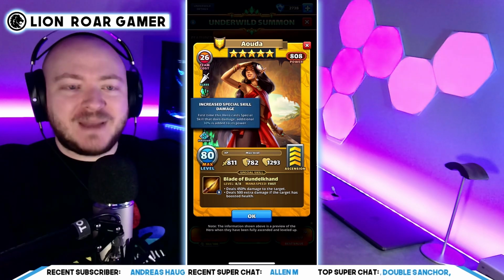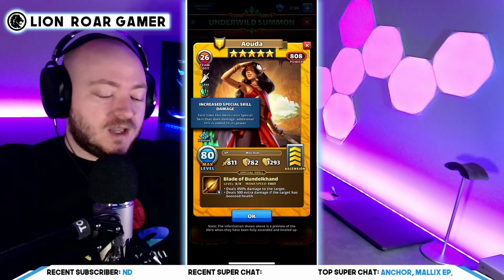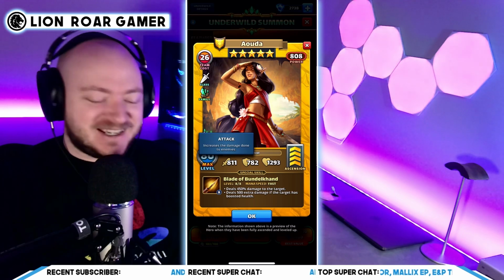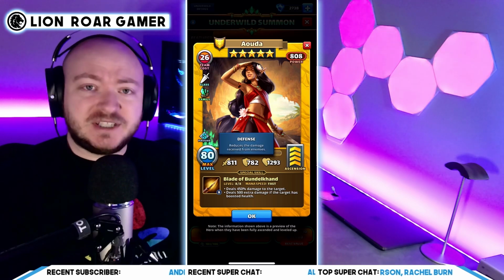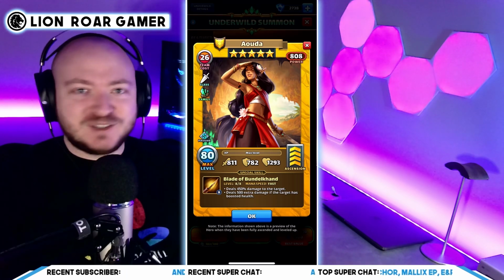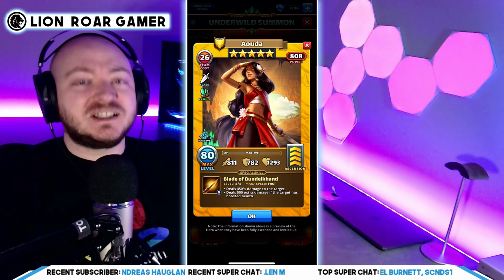E&P - Season 4: AOUDA | How Does She Stack Up?? (Breakdown & Grade)